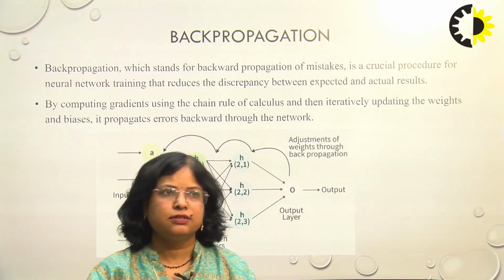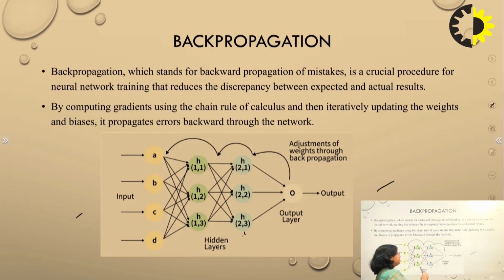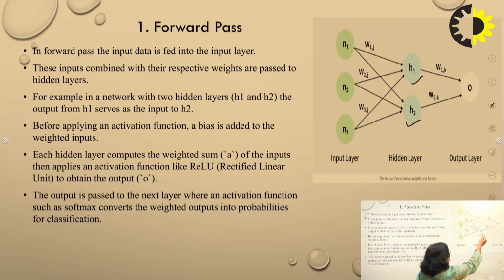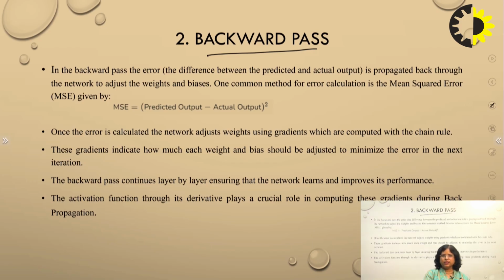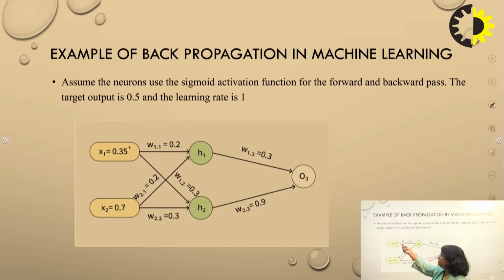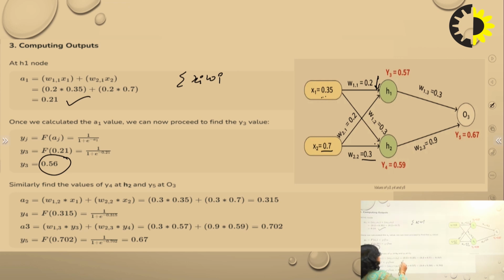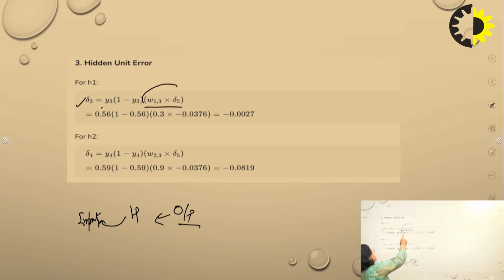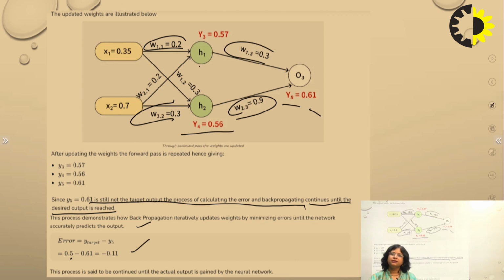BACKPROPAGATION IN NEURAL NETWORK | ARTIFICIAL INTELLIGENCE | LECTURE 01 BY MS. REKHA BAGHEL | AKGEC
Dear All,
Please find the links to all five units for ARTIFICIAL INTELLIGENCE below:

In this lecture, Ms. Rekha Baghel explains Backpropagation in Neural Networks, one of the most important concepts in Artificial Intelligence and Deep Learning. Students will learn how errors are calculated and propagated backward to update weights and improve the performance of neural networks.

This lecture is highly useful for B.Tech, CSE, IT, Data Science, Artificial Intelligence, and Machine Learning students preparing for university exams, GATE, placements, and technical interviews.

Topics Covered:
✔ Introduction to Neural Networks
✔ Concept of Backpropagation
✔ Forward Propagation vs Backpropagation
✔ Loss/Error Function
✔ Weight Update Mechanism
✔ Gradient Descent Overview
✔ Chain Rule in Backpropagation
✔ Training of Neural Networks
✔ Applications in AI & Deep Learning

Ajay Kumar Garg Engineering College (AKGEC)